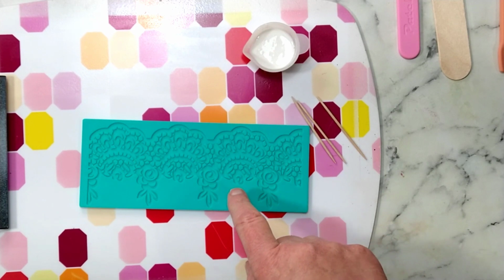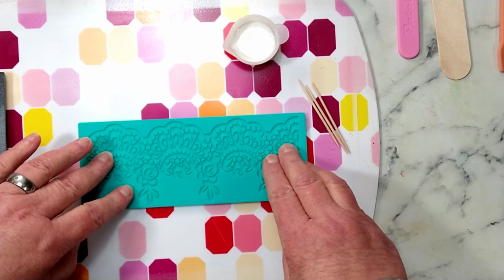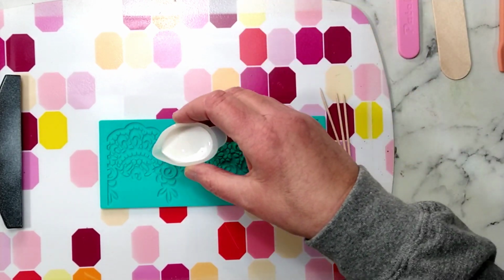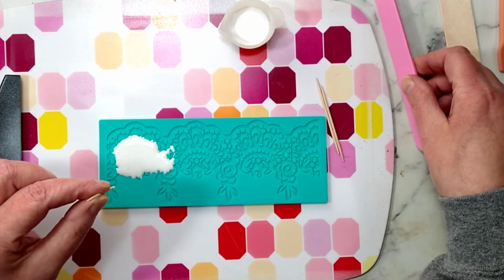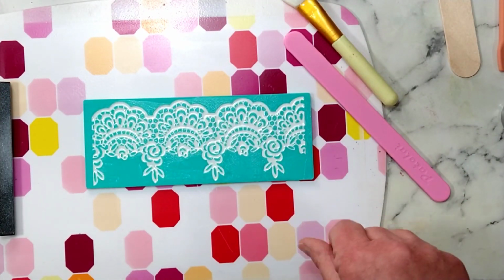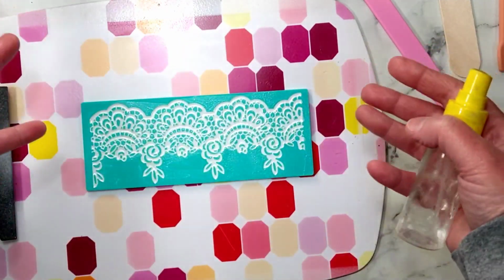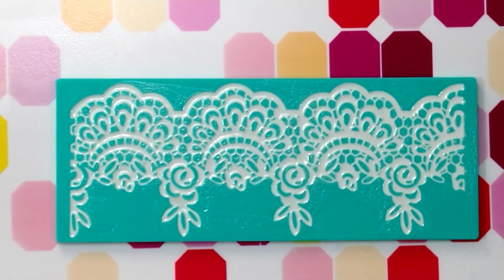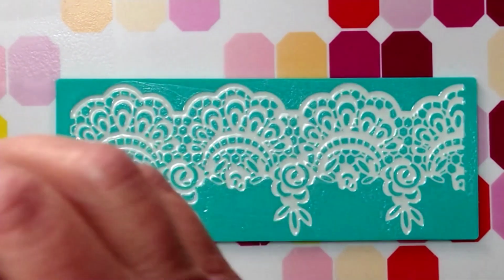Resin Mold Embellishment, Understated Elegance, Tumbler Winner Announced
This tumbler is elegance, understated.
The original plan would have been lovely.  But my eldest granddaughter saw the lace on black and fell in love.  So, my sweet girl laid claim.
The lace, silicone mold is from Amazon.
30 oz Hogg tumbler, powder coated black.
Resin, Extreme Resin
Sincerely,
Sandi